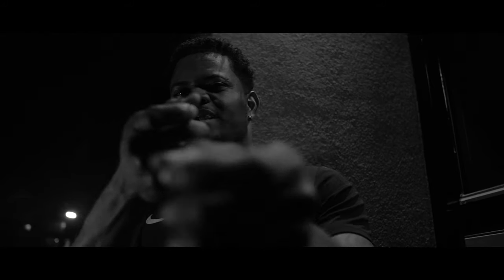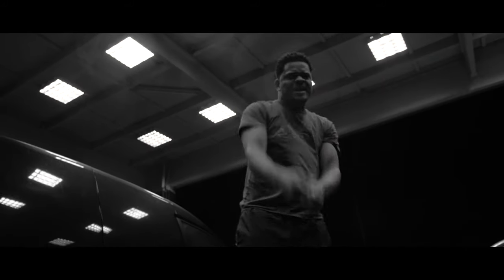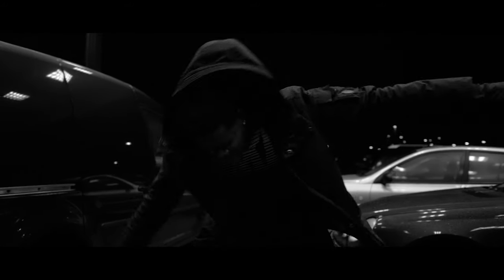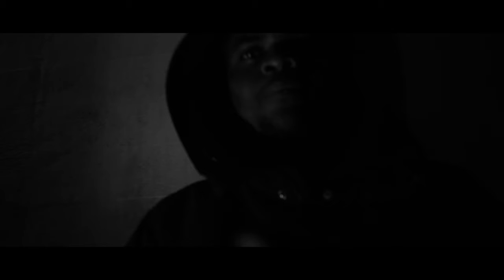Diesocho_Plus - Intro | GH5 Music Video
Diesocho_Plus - Intro
Shot using the Lumix GH5 + Sigma 18-35mm f/1.8

Video Production:
Directed&Edited By Artvisioné